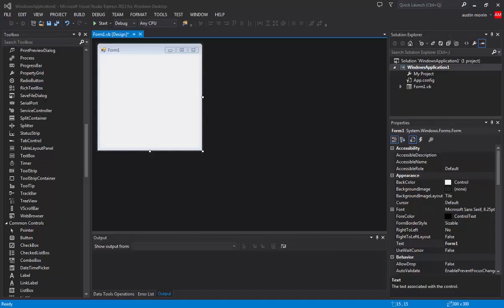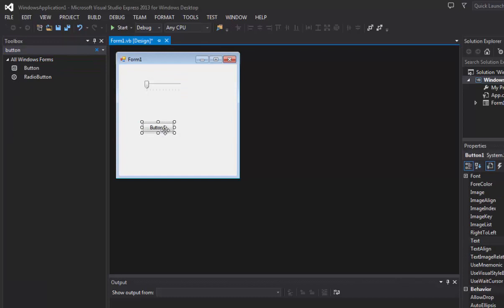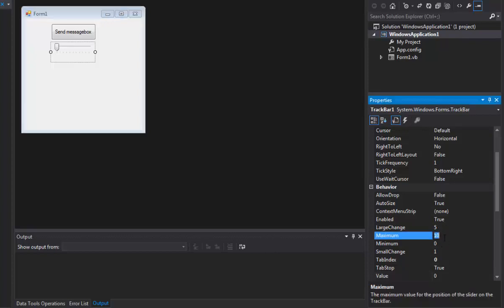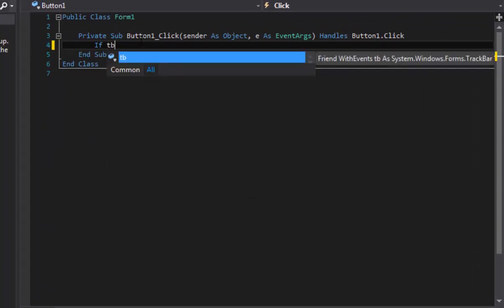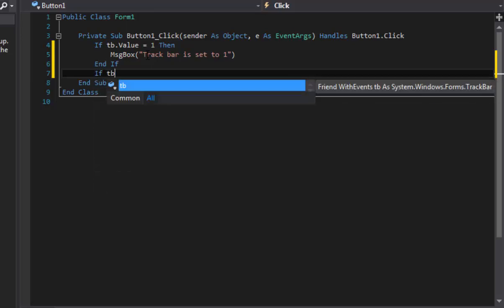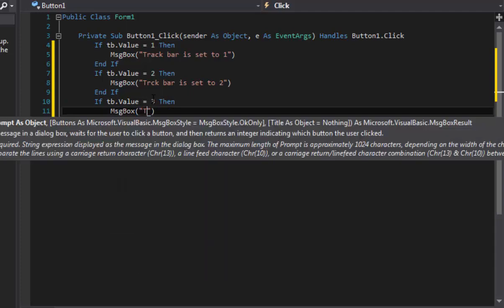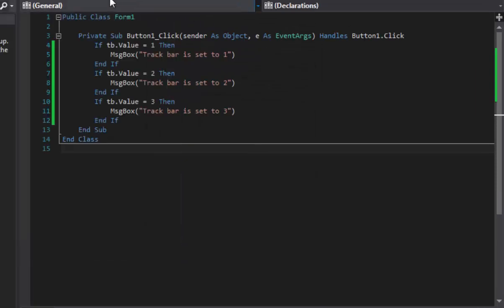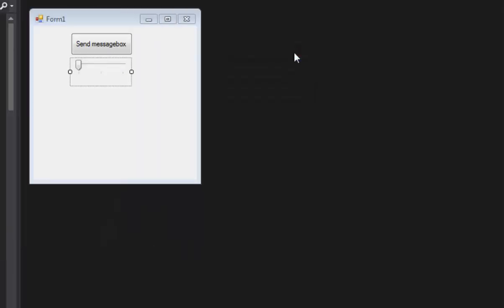Visual studio 2013 tutorial for Beginners | Ep6 | Track bars